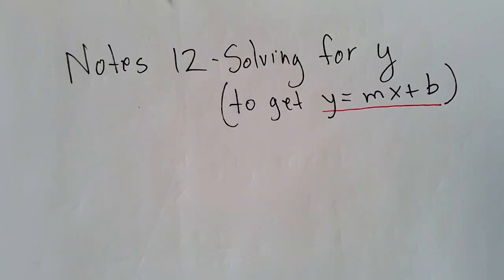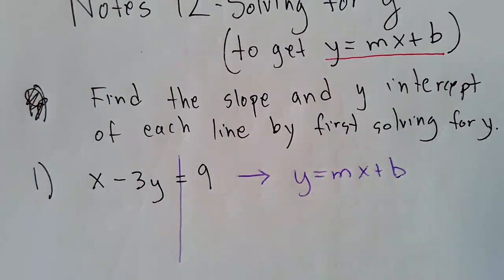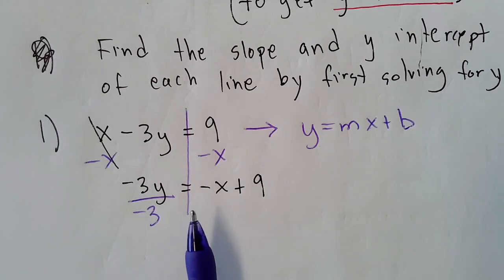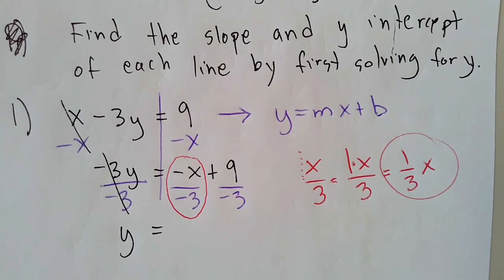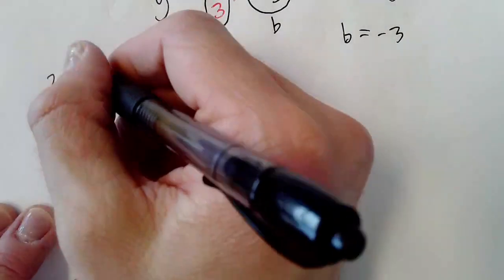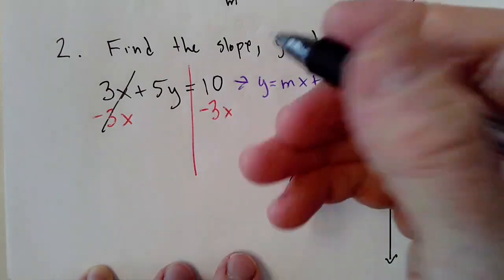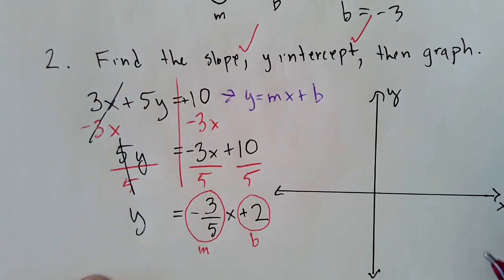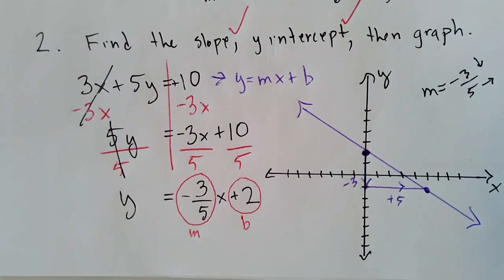B Notes 12